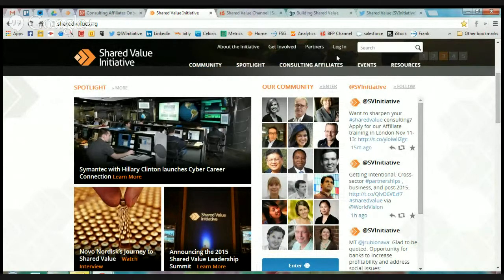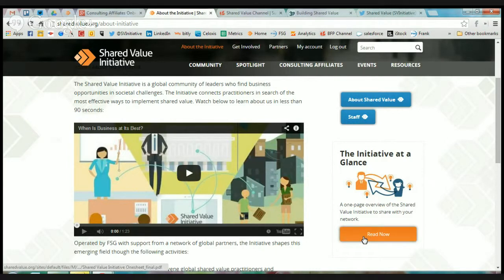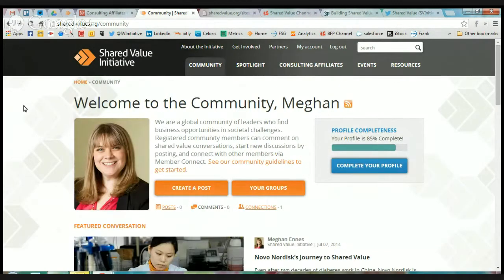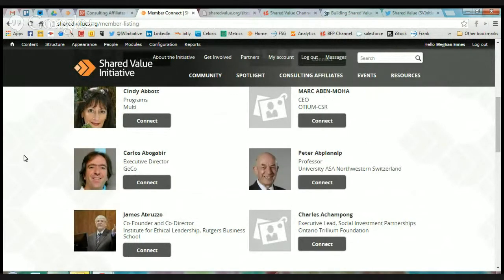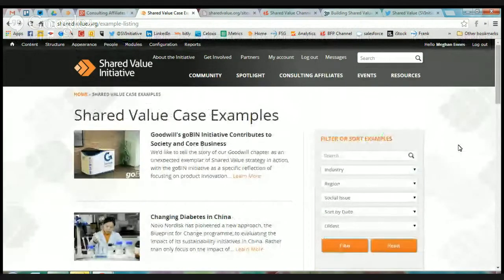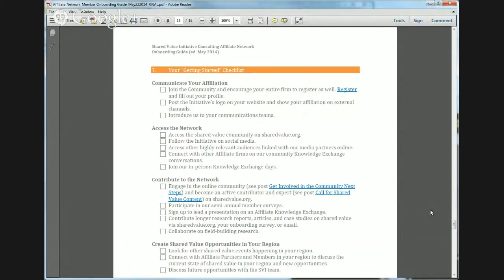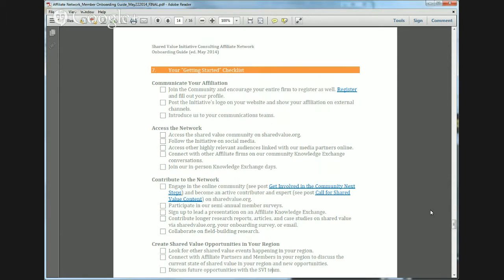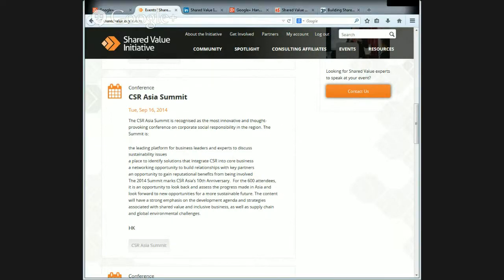Consulting Affiliates Onboarding Webinar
An introduction to getting the most out of the community on sharedvalue.org.